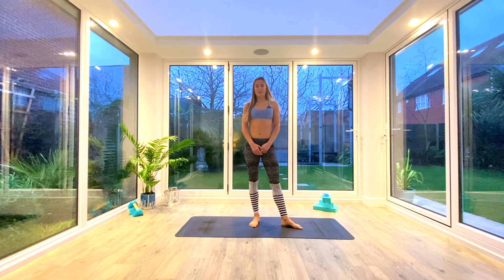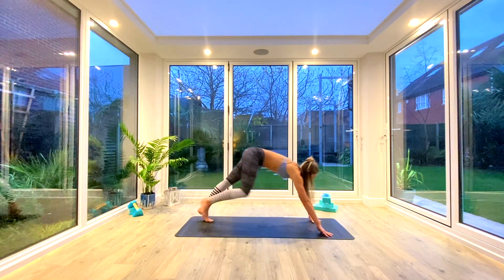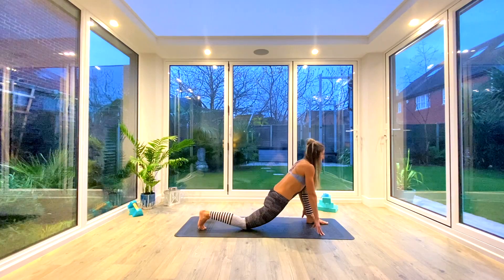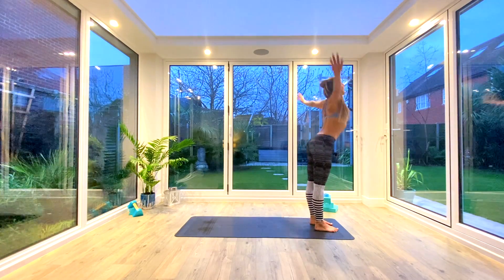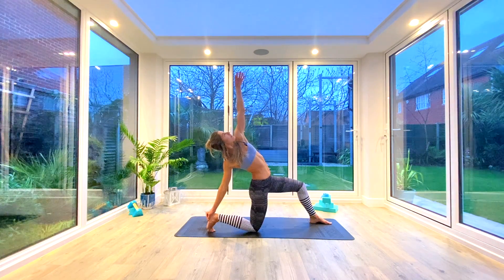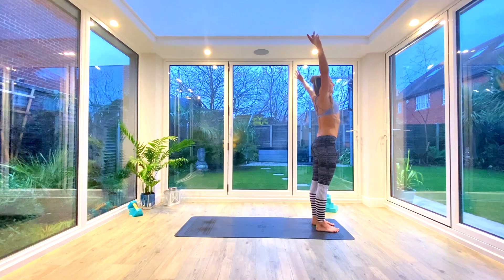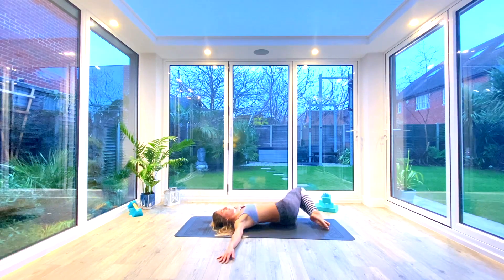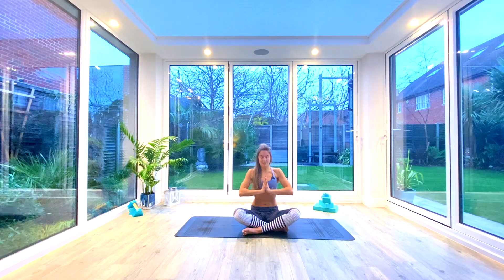Flo at Home - Rise & Flo 23112020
Sign up to Flo at Home, online yoga classes and enjoy a free 7-day trial.

Try out all the live classes plus get access to the video library, completely free of charge, for 7 days.